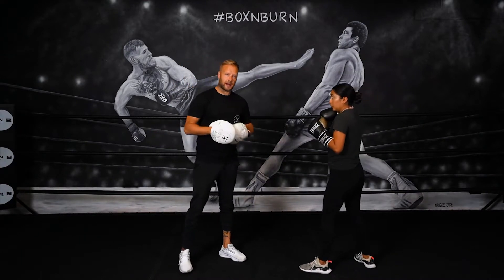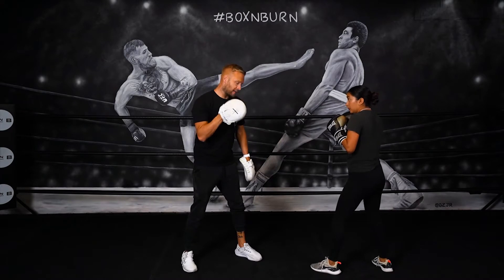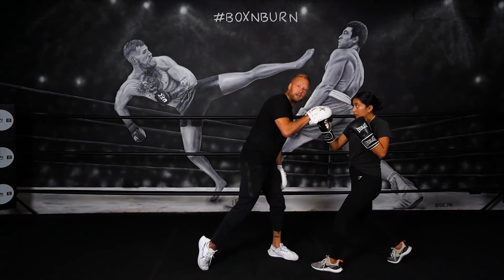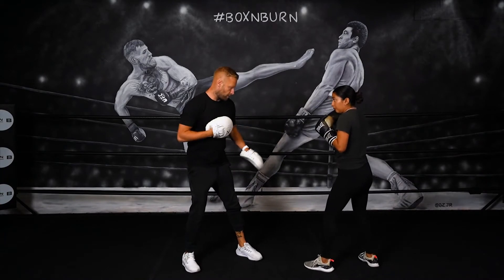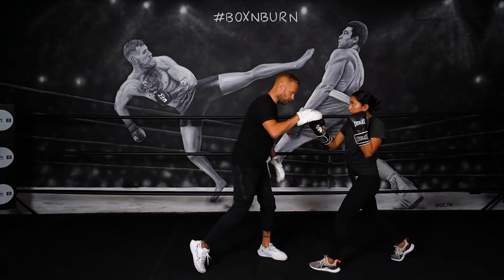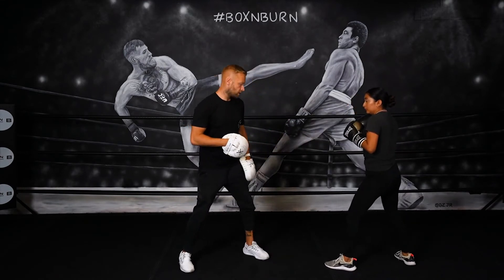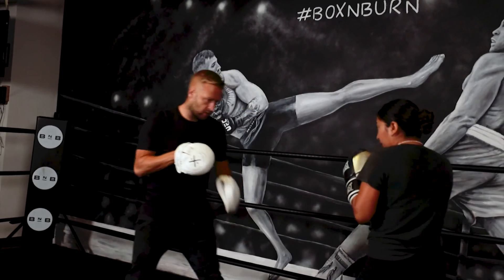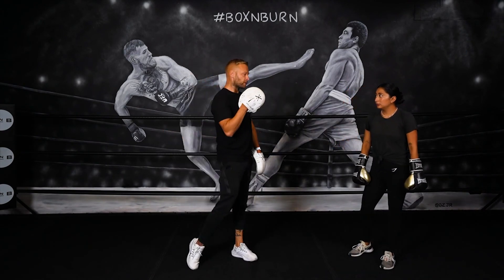Countering with the Stepback by Glenn Holmes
COUNTERING WITH THE STEPBACK

Glenn Holmes teaches Countering with the Stepback in this fight training video.

Glenn Holmes is the co-creator of the Box N Burn Academy.  This is an excerpt from MITTWORK AND COACHING MASTERY available from DynamicStriking.com.